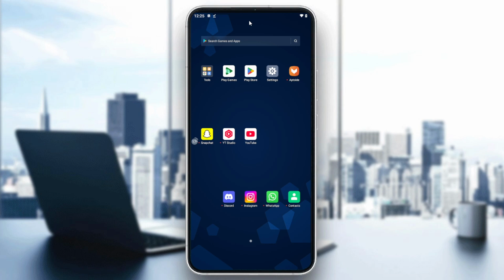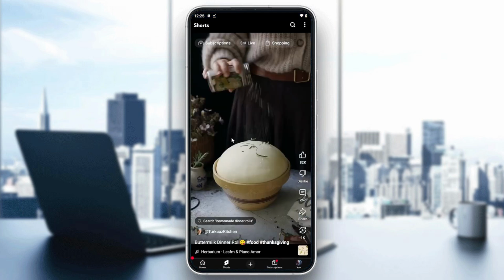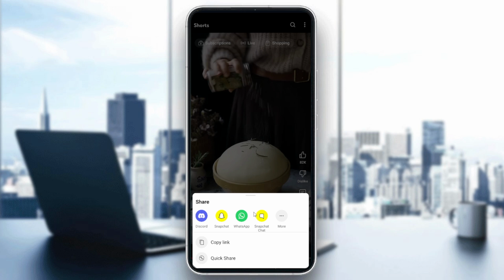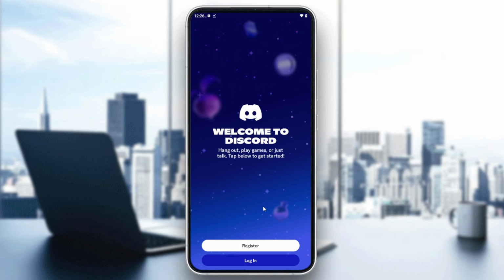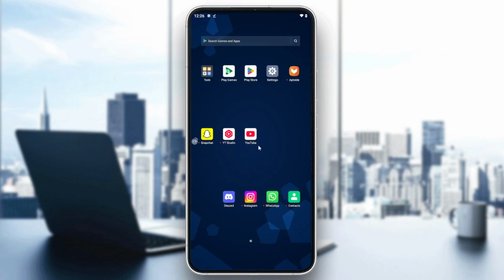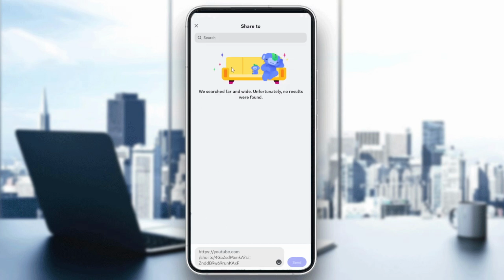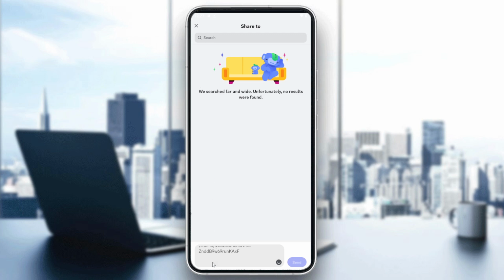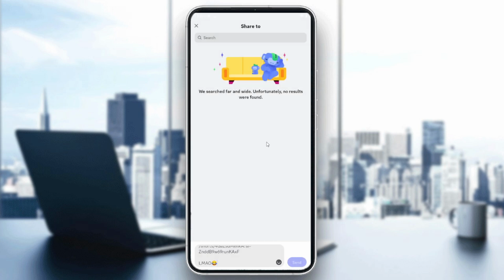How To Send YouTube Shorts On Discord Tutorial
Today we talk about send youtube shorts on discord,youtube shorts,how to send videos on discord mobile